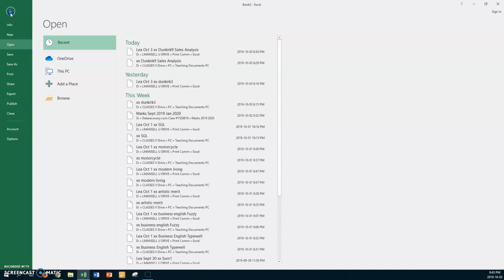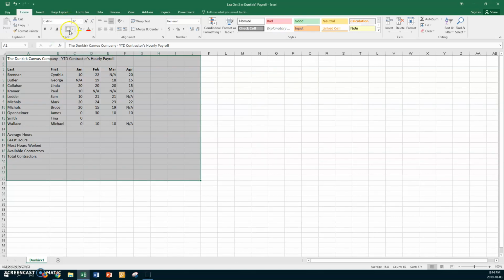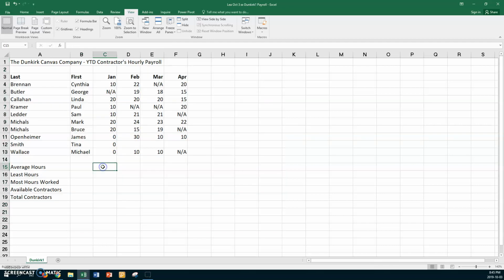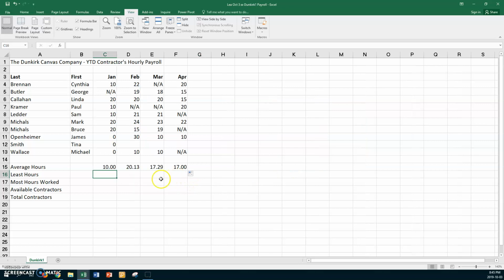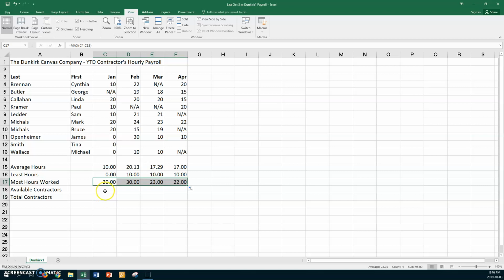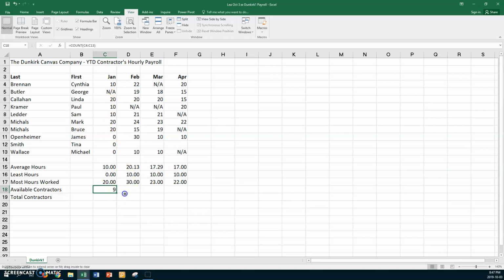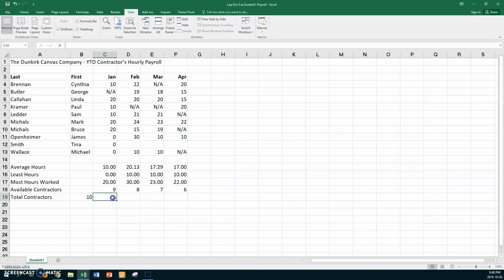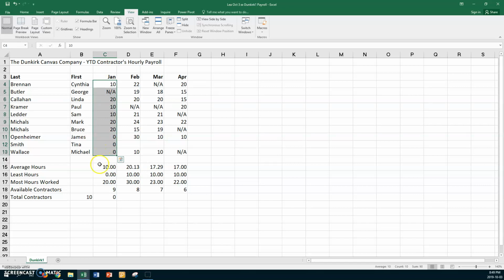Dunkirk 1 Payroll #15 Excel PC